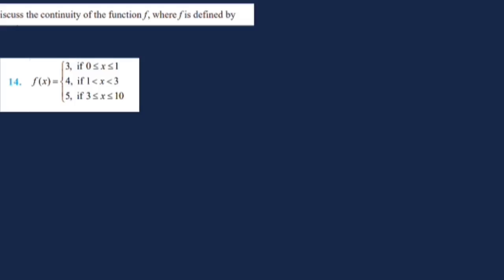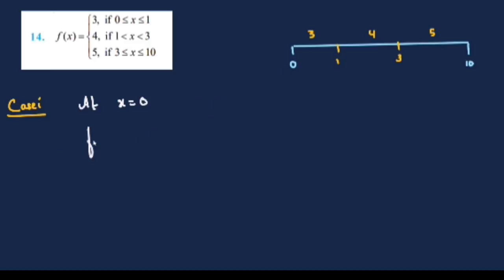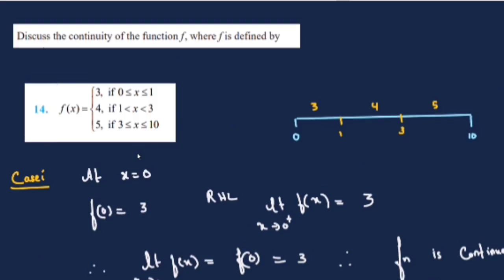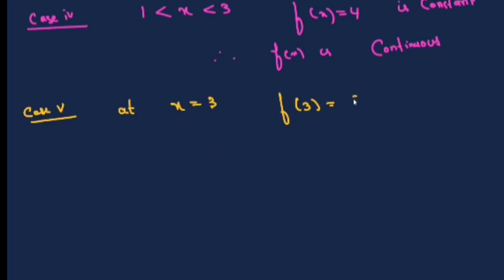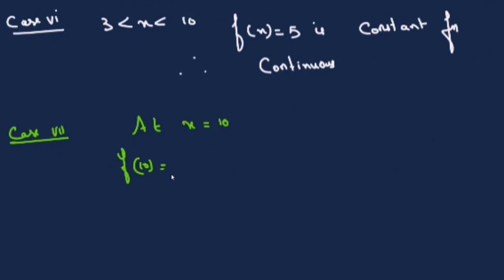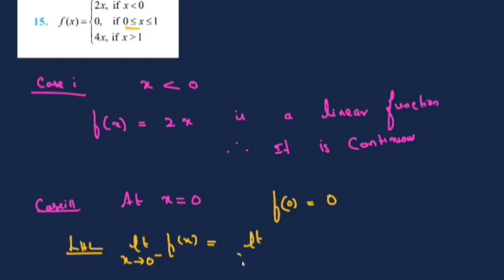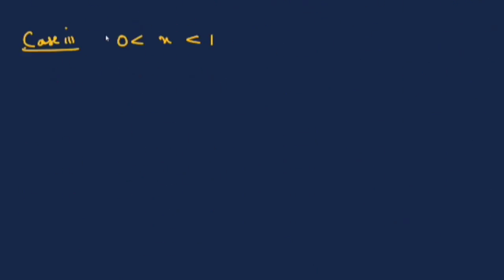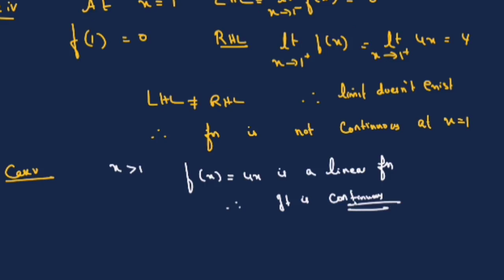CLASS 12 CBSE EXERCISE 5.1 Q14&Q15 CONTINUITY AND DIFFERENTIABILITY